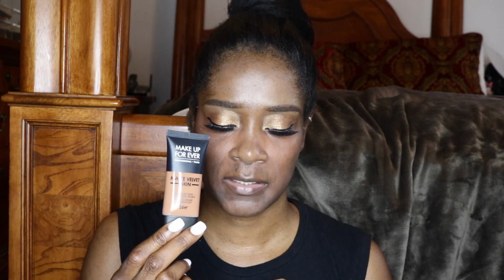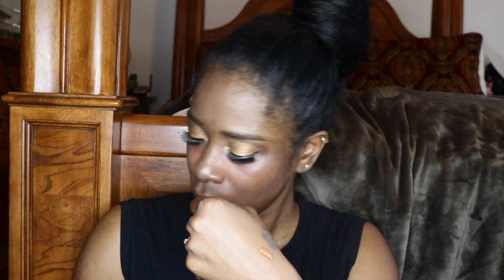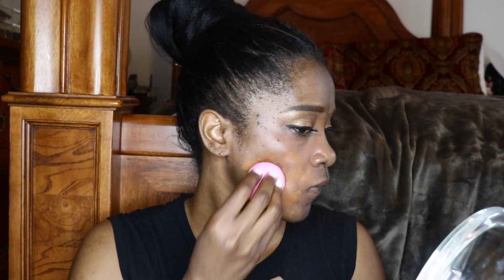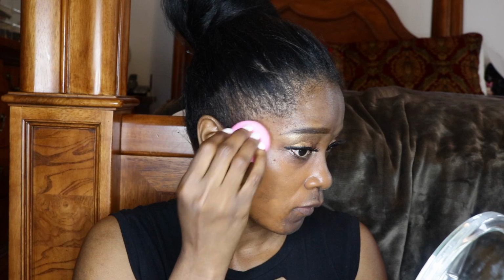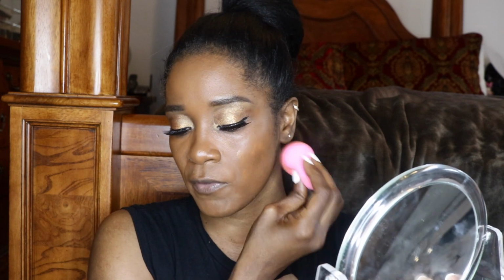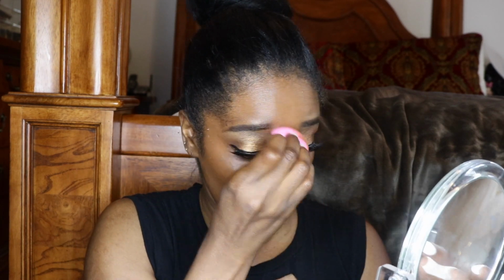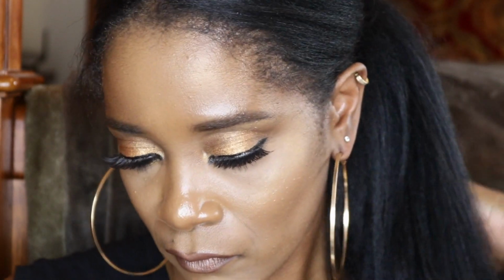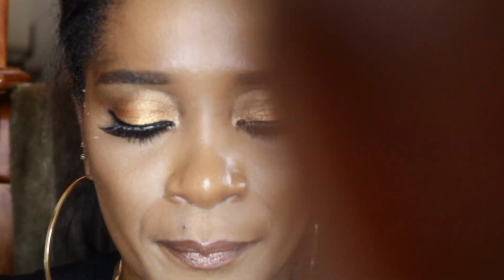Makeup Forever Matte Velvet Skin review.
In this video I review the new makeup forever matte velvet skin foundation. This foundation retails for $38 US dollars, I'm using the shade Y535. This foundation claims to be, matte, wears for 24 hours, breathable, not cakey on the skin.  It did oxidize about an hour after applying, to about 1-2 shades darker, but had a beautiful, natural, finish.